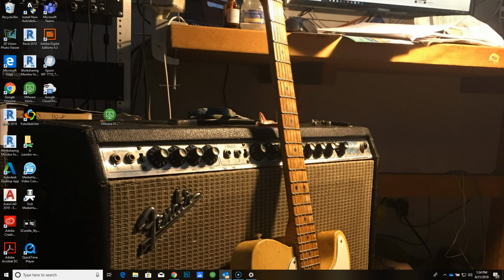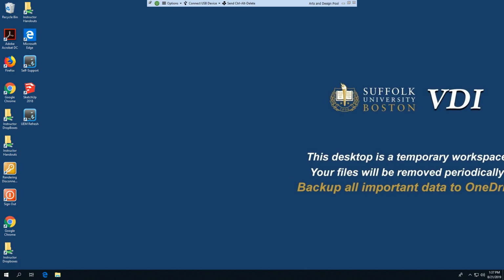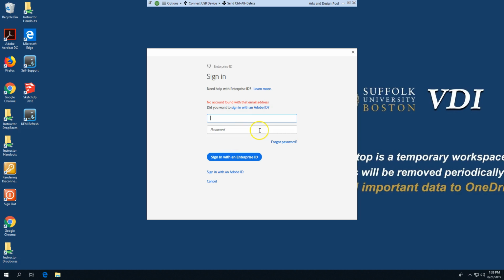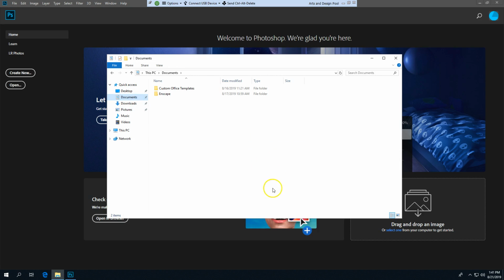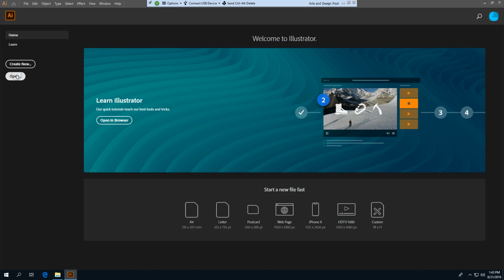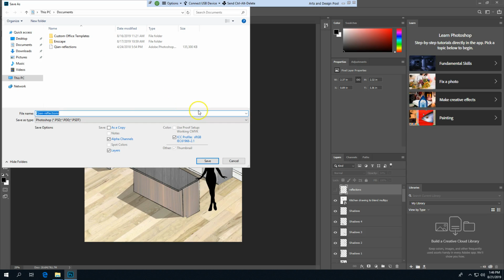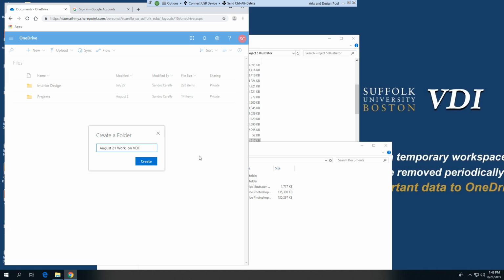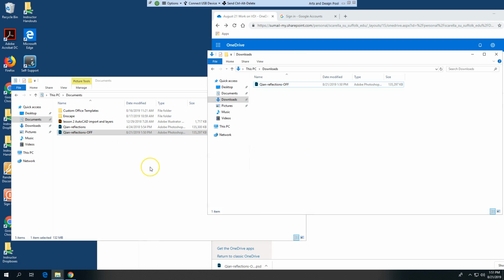8 21 2019 Art and Design VDI with Adobe 1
Login in to the Virtual Desktop at Suffolk to Use Adobe Creative Cloud Programs.